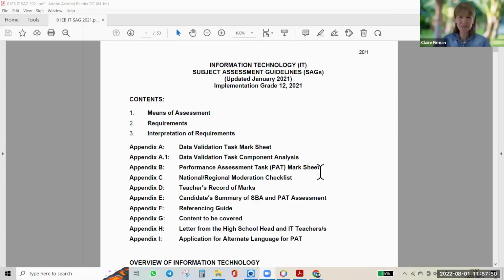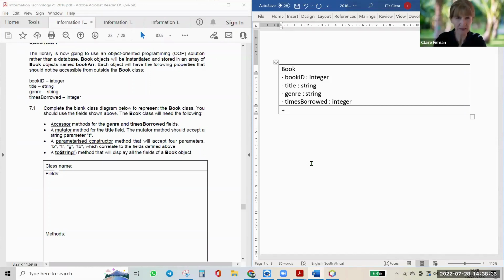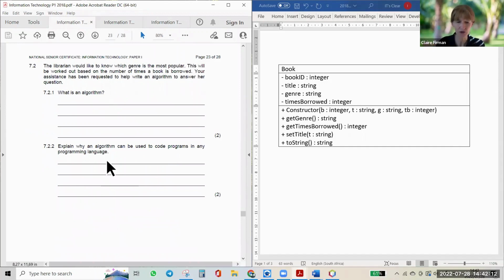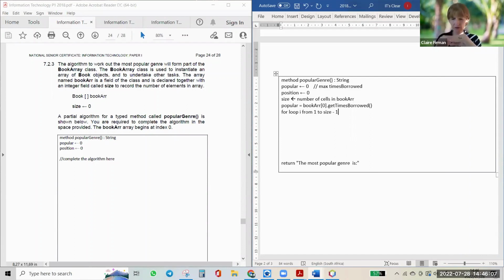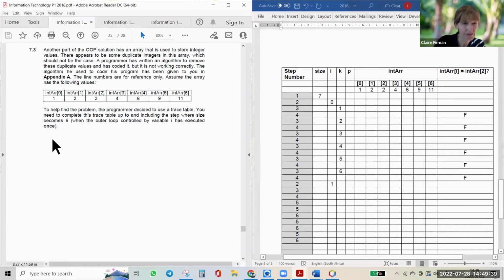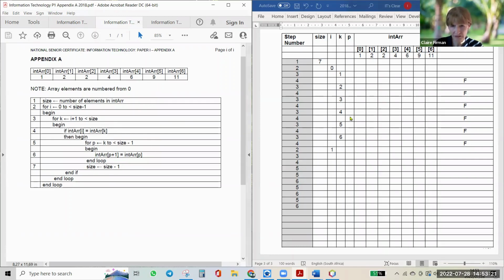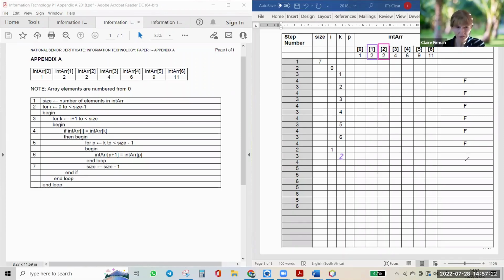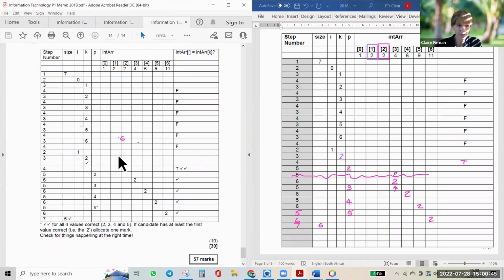2018 IEB Theory Exam Data and Information Management and Solution Development Question 7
The IEB IT Theory exams contain a big section on Algorithms, Class Diagrams and Trace Tables. We go through Question 7 of the 2018 Paper.
Note: the curriculum has changed a bit since 2018, but these topics are still in the syllabus.